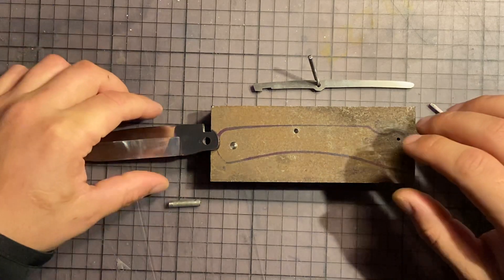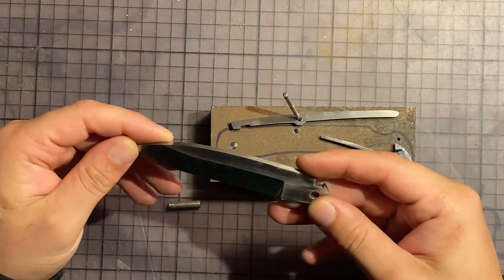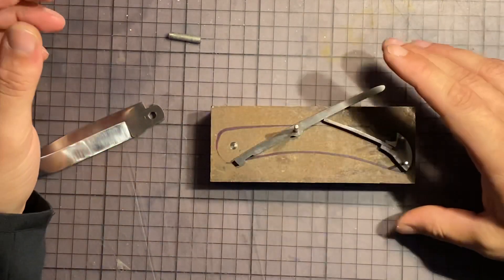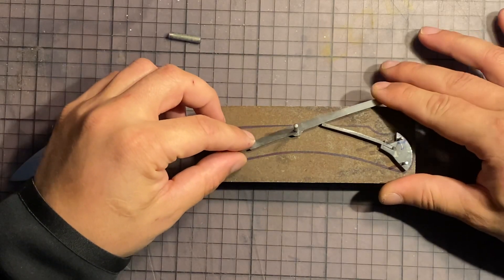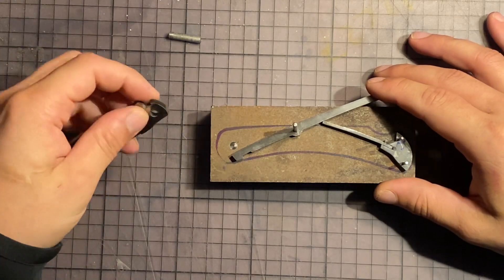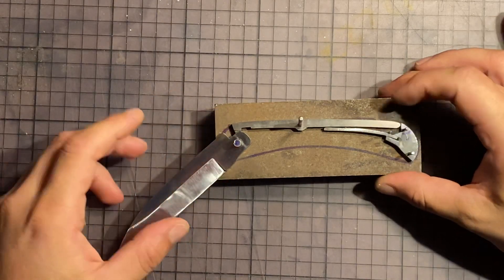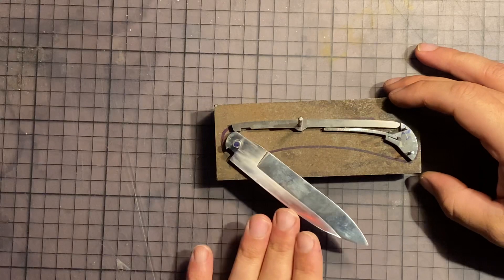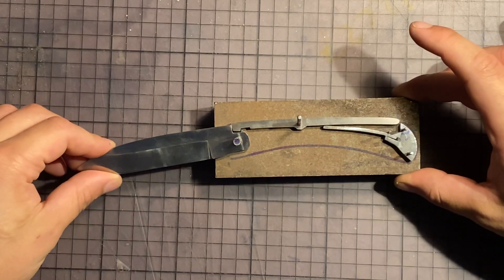Back-Lock Knife Mechanism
Simplest way to see what a back-locking knife works piece by piece